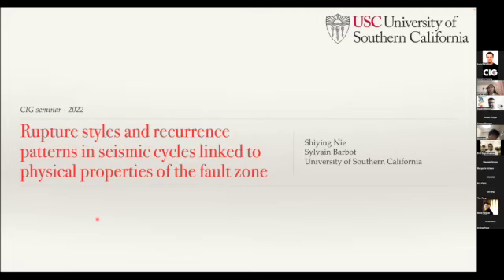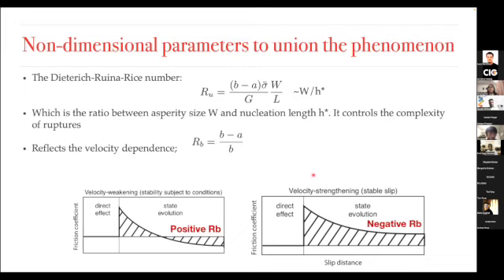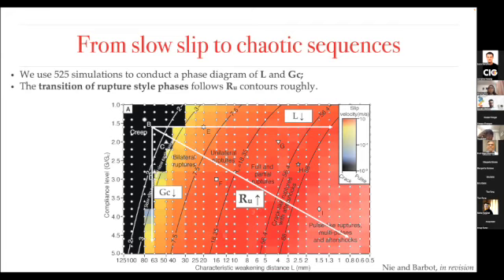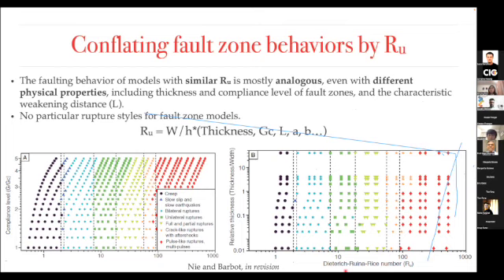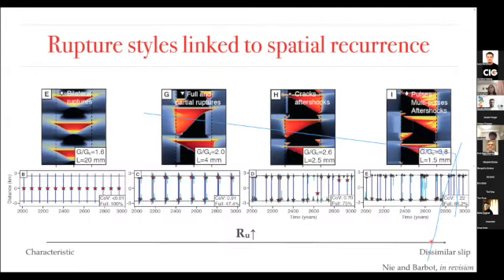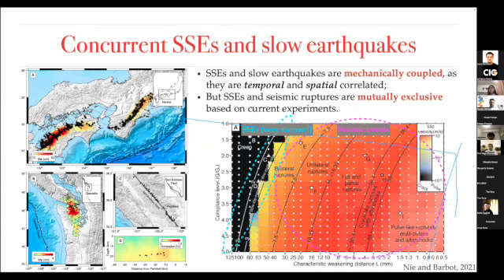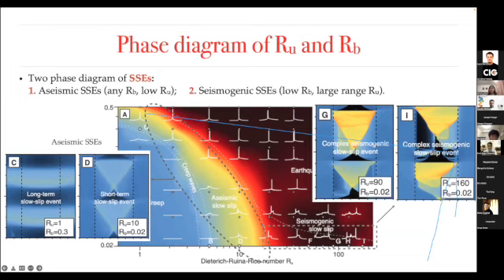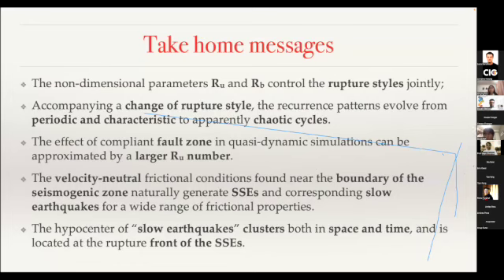Nie - Rupture styles and recurrence patterns in SCs linked to physical properties of the fault zone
Shiying Nie, University of Southern California

Rupture styles emerge in a broad range of rupture styles, from slow-slip events collocated with or without tremors to pulse-like earthquake sequences. Meanwhile, Earthquake catalogs exhibit various recurrence patterns, from periodic and characteristic earthquakes to chaotic sequences with super-cycles, aftershocks and dissimilar ruptures. The underlying physical mechanisms of these phenomena are usually documented separately and the potential connection between them is poorly understood. Here, we explore a wide range of frictional properties using quasi-dynamic models of seismic cycles in two dimension to assess the link between rupture style and recurrence patterns. We obtain a broad spectrum of rupture behaviors controlled by several non-dimensional parameters, including the Dieterich-Ruina-Rice number Ru, which is the ratio of asperity to a characteristic nucleation size, and Rb, which reflects the relative amplitude of weakening and strengthening effects. Seismogenic slow-slip events are the natural behavior of near-velocity neutral condition (low Rb) with a small characteristic nucleation size (high Ru), which is commonly found below the seismogenic zone. The deviation from periodic and characteristic recurrence behaviors are responses of homogeneous or compliant fault-zone models with high Ru numbers. The presence of a compliant zone can be incorporated into the Ru number in quasi-dynamic simulations. Observations of rupture characteristics and recurrence patterns can bring useful constraints on the physical properties of fault zones.